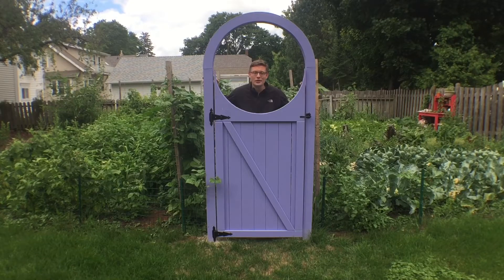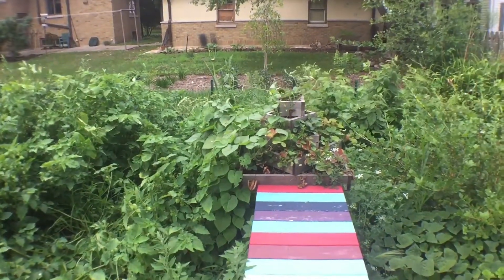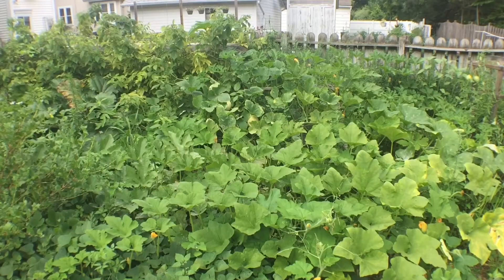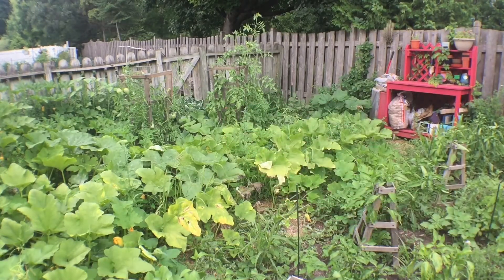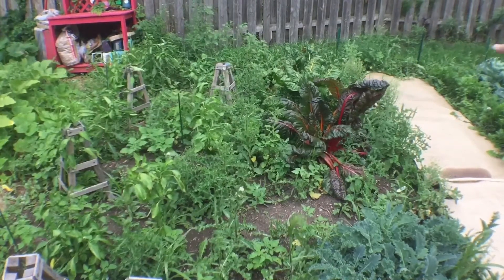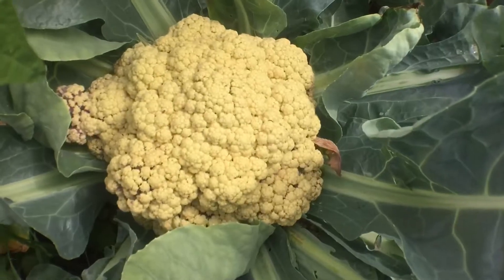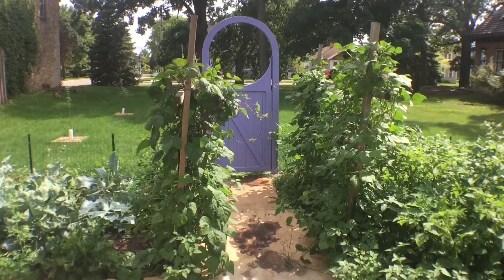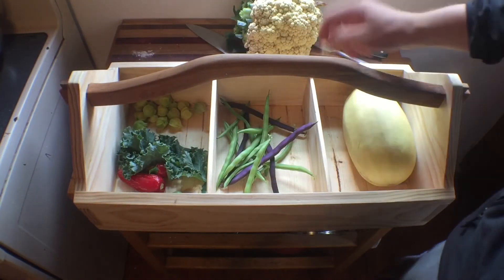Zone 5a Garden Tour - Early August 2017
MMM 217 - The garden is 11 weeks old.

Tools I like to use in my garden:
Spade Shovel
Edging Shovel
Soil Rake:
Kangaroo Bag
Leaf Rake
Fence Armor